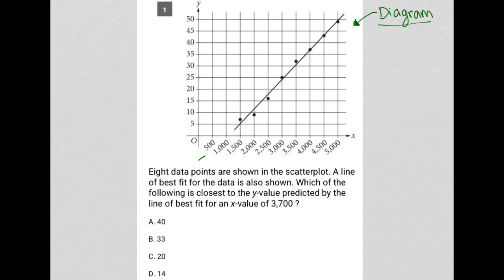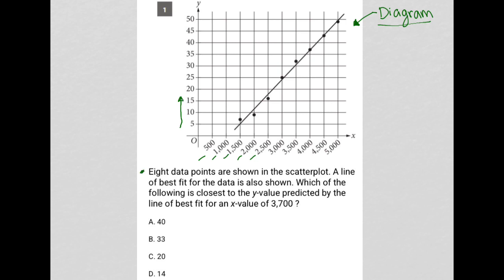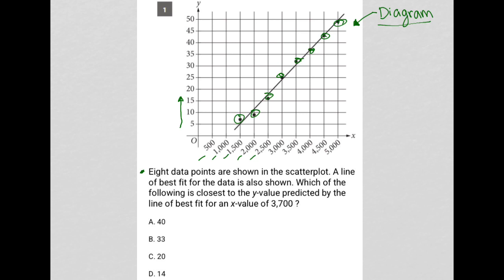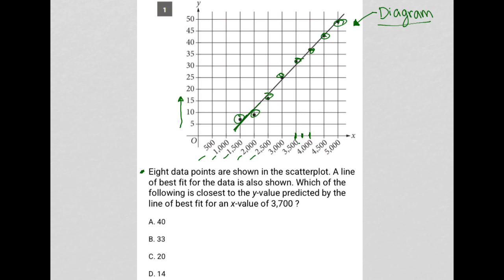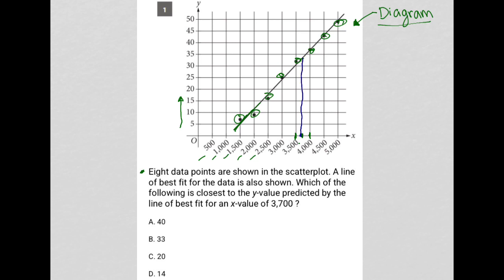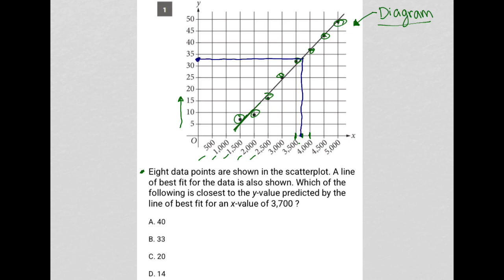Eight data points are shown in the scatterplot. A line of best fit for the data is also shown....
May 2023 SAT QAS Section 4 Question 1:

Eight data points are shown in the scatterplot. A line of best fit for the data is also shown. Which of the following is closest to the y-value predicted by the line of best fit for an -value of 3,700 ?